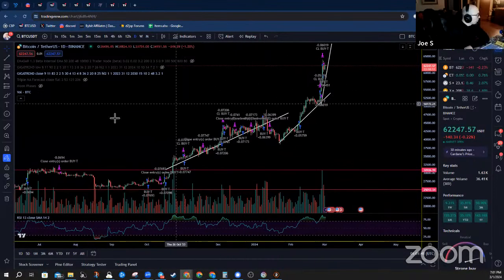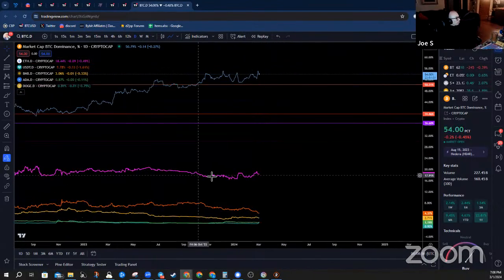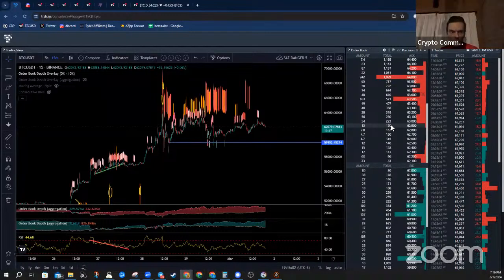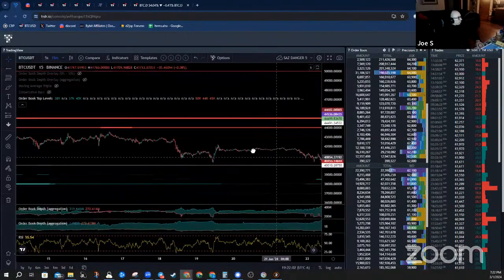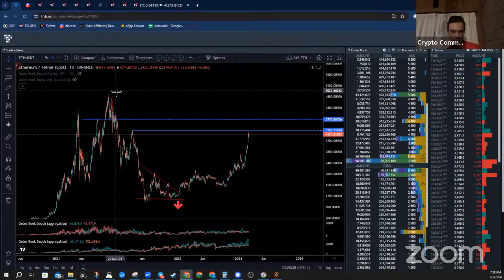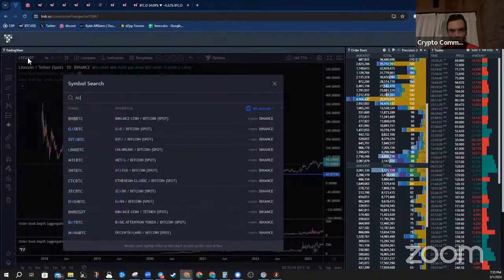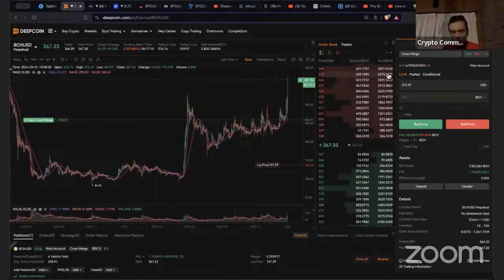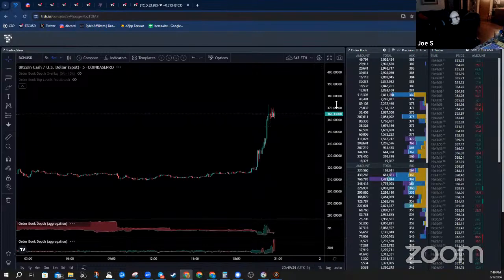BTC NEW ATH VERY SOON!!! [CRYPTO LiVE!]